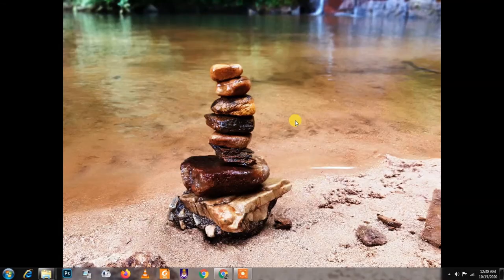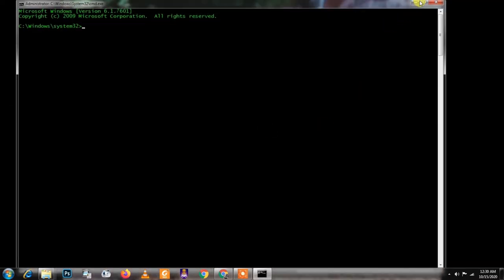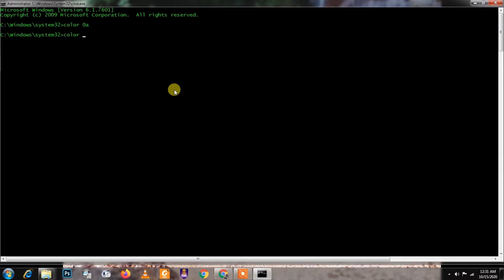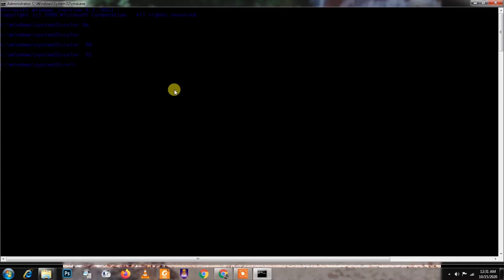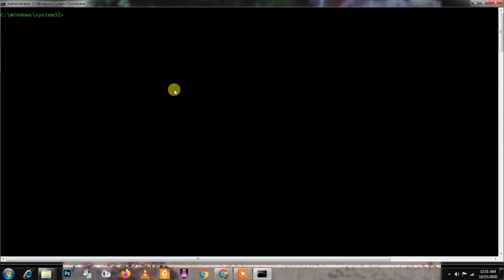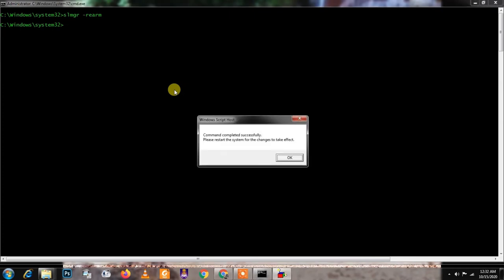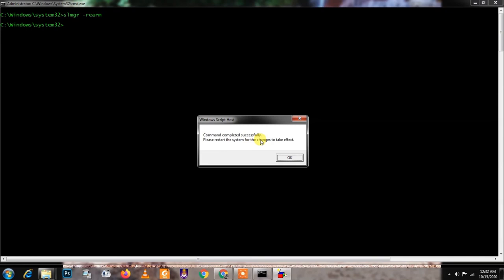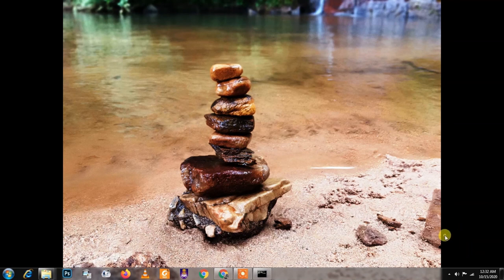Windows is not genuine ? Activate windows using CMD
Hey guys, how you doing?
so in this video, I will show you how easy it is to activate windows os using only CMD or Command Prompt